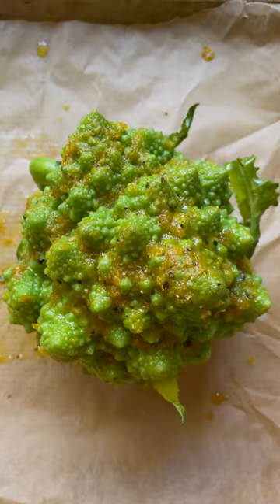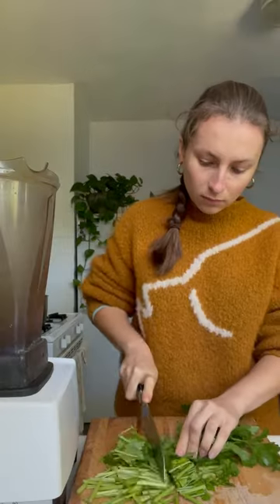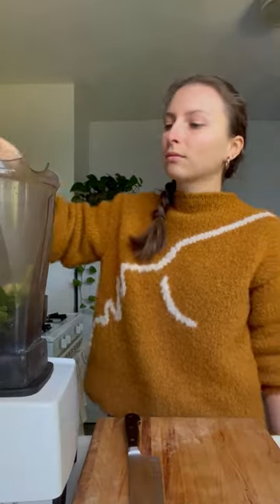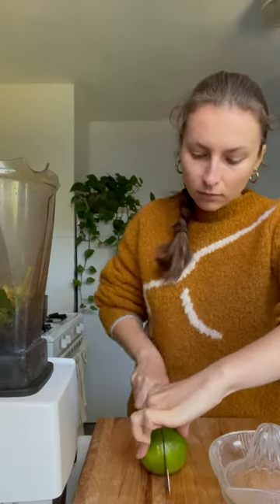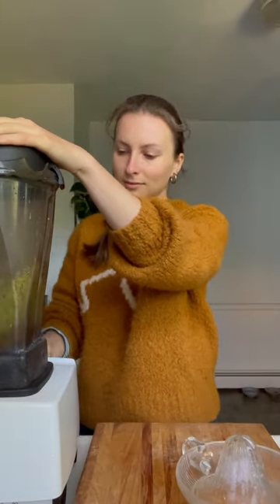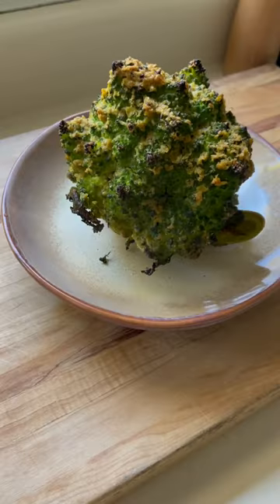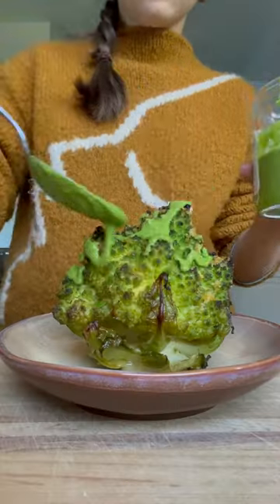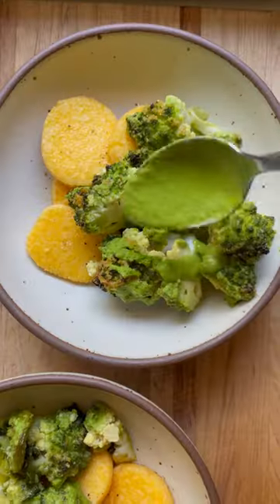Whole Roasted Romanesco with Herb Sauce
How to make vegan Whole Roasted Romanesco with Herb Sauce! Here's the recipe:

1 romanesco
1/4 cup + 2 tablespoons olive oil, divided
1 tablespoon + 1 teaspoon nutritional yeast, divided
1 teaspoon garlic powder
sea salt
1 bunch any tender herbs of choice(stems included), roughly chopped
1 garlic clove, roughly chopped
1/4 cup water
juice from 1 small lime or lemon

Preheat the oven to 400° F (200° C). Prepare a parchment-lined baking sheet. Make sure that the romanesco has steady base, so that it can stand up on its own, trim the core if necessary.

Steam the romanesco. Use a steamer basket or, if you don't have a steamer basket, put the romanesco in a pot with about 1 inch of water, cover, and bring to a simmer. Steam for 5-10 minutes or until just tender when tested with a knife.

In a small bowl, whisk together 1/4 cup olive oil, 1 teaspoon nutritional yeast, garlic powder, and salt and pepper to taste. Brush the mixture on the romanesco. Roast for 45 minutes to 1 hour, or longer, until the romanesco is cooked through completely and can easily be pierced with a knife.

To make the herb sauce, combine the herbs, garlic, water, lime or lemon juice, the remaining 2 tablespoons of olive oil, the remaining 1 tablespoon nutritional yeast, and salt to taste in a blender. Blend until smooth. Taste for salt and adjust if needed.

To serve, spoon some of the herb sauce over the romanesco. Carve the romanesco and serve with more of the sauce. The romanesco goes well with polenta, rice, quinoa, etc.

GOLUBKA KITCHEN:
Hi, I'm Masha! I share videos about seasonal, plant-based cooking and other fun kitchen activities. I'm continually fascinated and inspired by fresh produce and love cooking my way through the seasons.